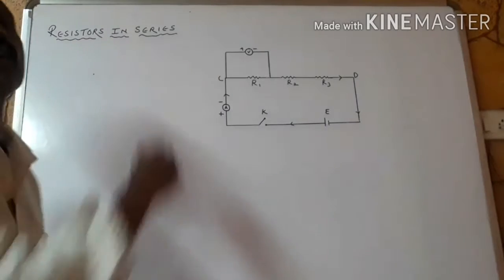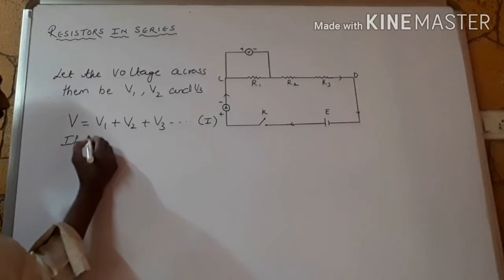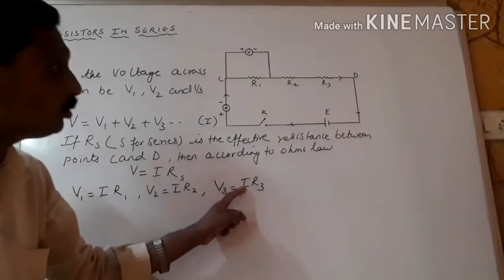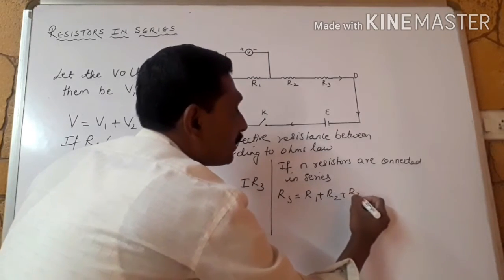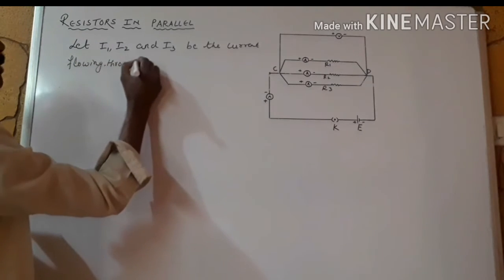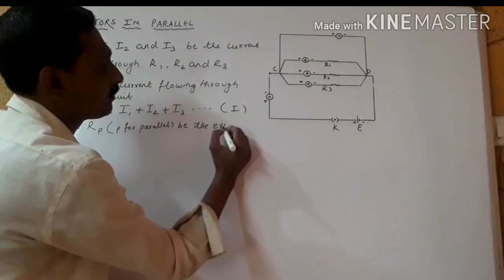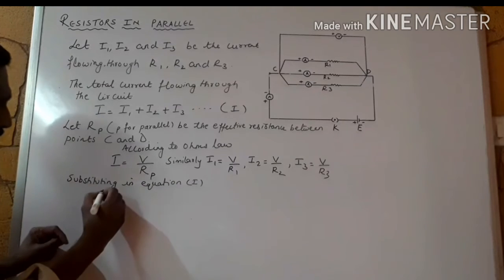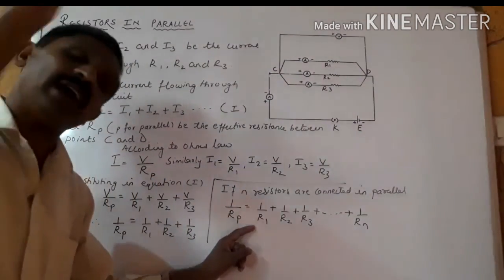IX SCIENCE CHAPTER 3 CURRENT ELECTRICITY VIDEO 3